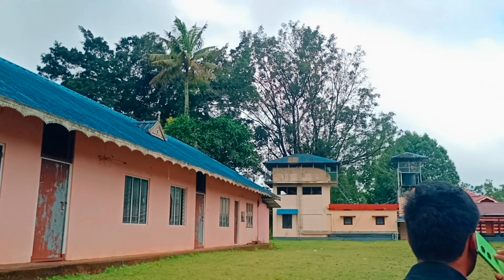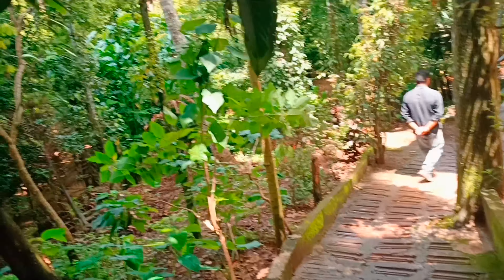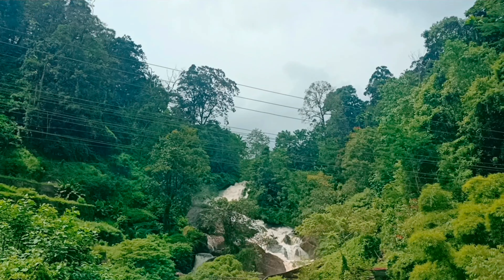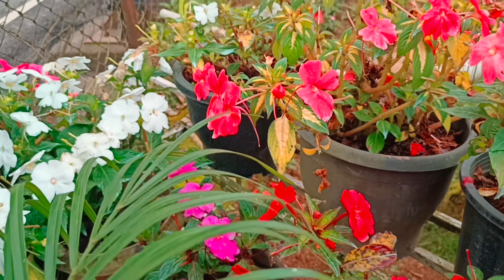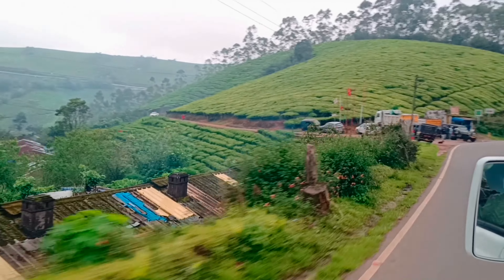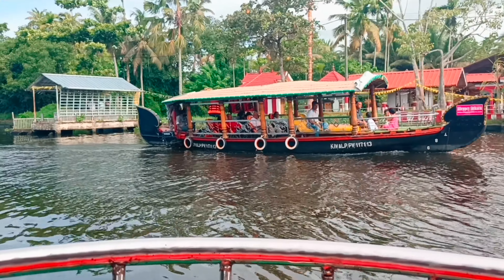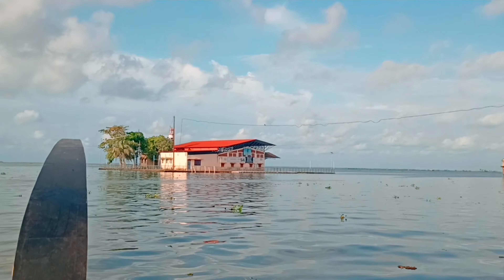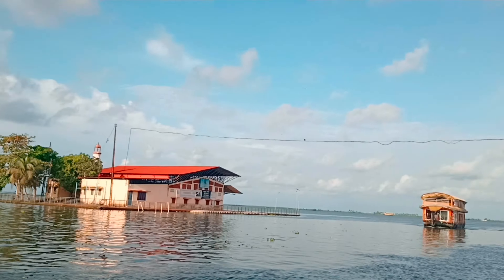Kerala vacation | Munnar, Alleppey 🥰🥰 | trip with friends 😍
Hi guys!

I'm Jyothi from vizag. That means a lot to me.

Jyothi